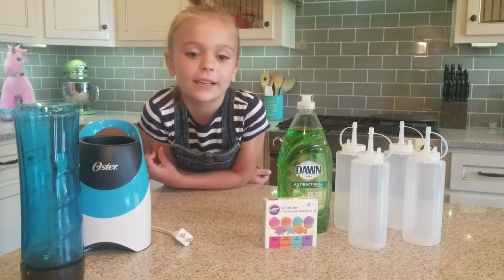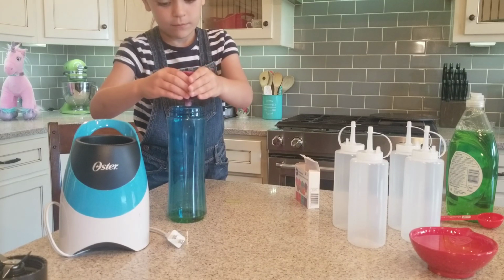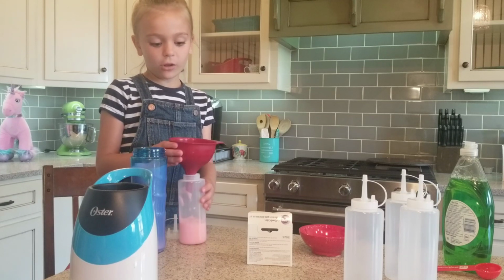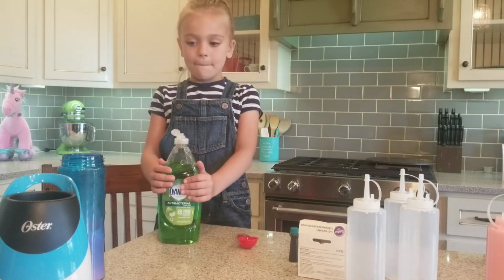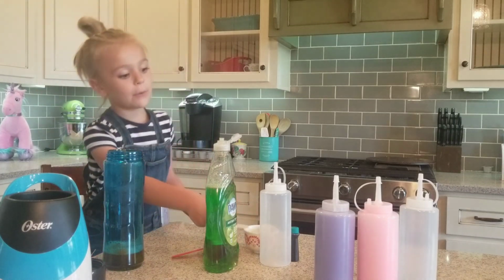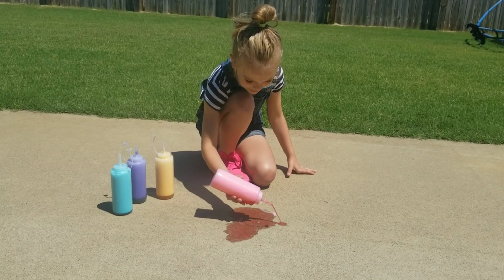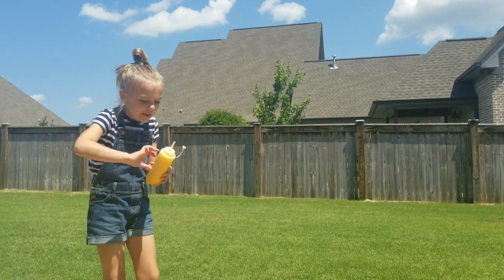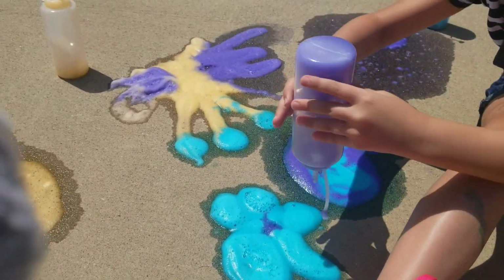Addi Makes Puffy Sidewalk Paint! Epic fail or fun?!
Addi is making stuff and this time it is Puffy Sidewalk Paint! Mom is really bad at following directions so it came out a little wonky. Come back next time to see what Addi will be making!

This was not our recipe. We found the recipe on Pinterest. There are a bunch of different recipes for Puffy Sidewalk Paint online. Let us know if you've tried one!